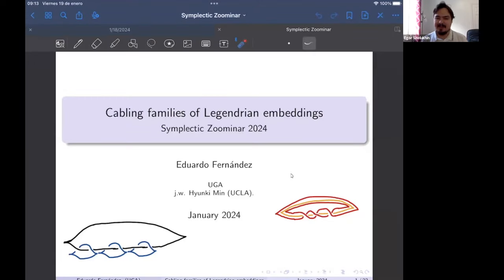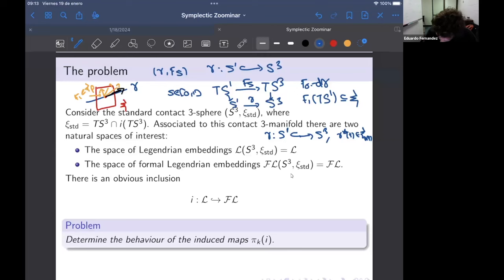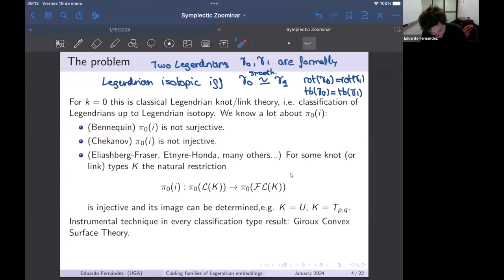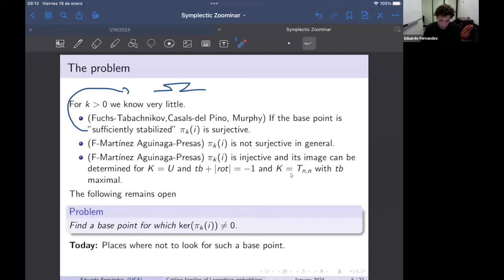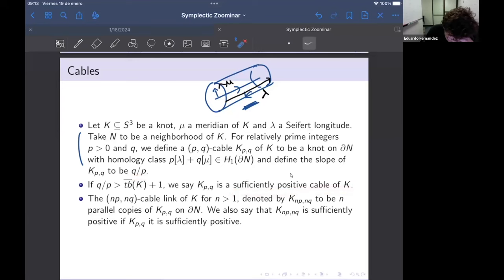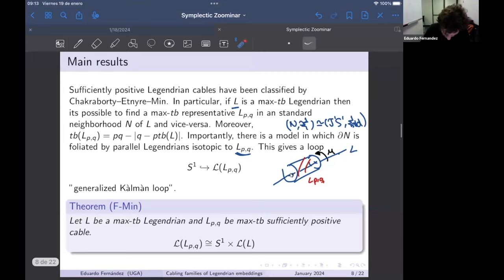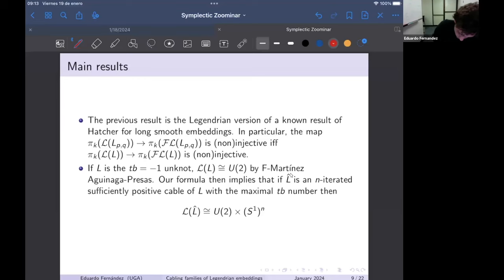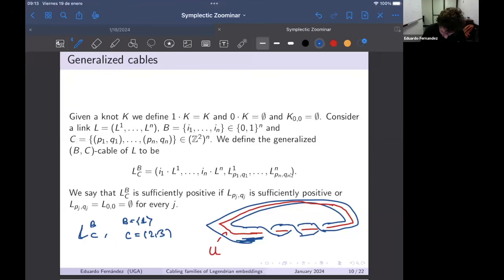Cabling Families of Legendrian Embeddings - Eduardo Fernández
Topic: Cabling Families of Legendrian Embeddings
Speaker: Eduardo Fernández
Date: January 19, 2024

I will discuss a recursive formula for the homotopy type of the space of Legendrian embeddings of sufficiently positive cables with the maximal Thurston-Bennequin invariant. Via this formula, we identify infinitely many new components within the space of Legendrian embeddings in the standard contact 3-sphere that satisfy an injective h-principle. These components include those containing positive Legendrian torus knots with the maximal Thurston-Bennequin invariant. This work is a collaboration with Hyunki Min.